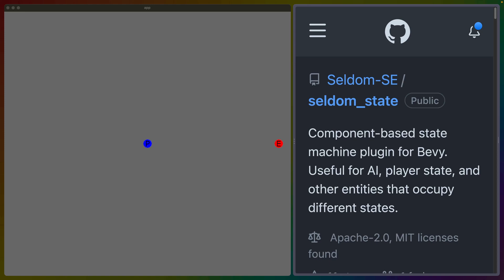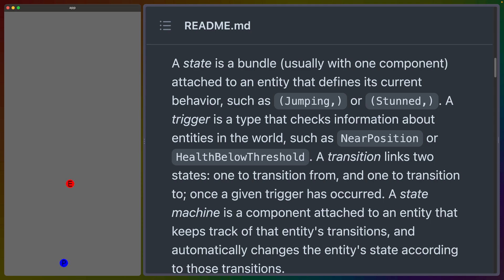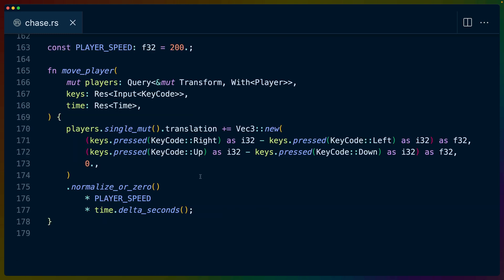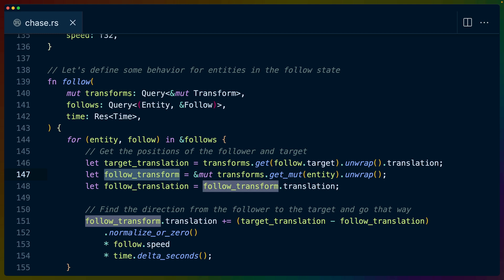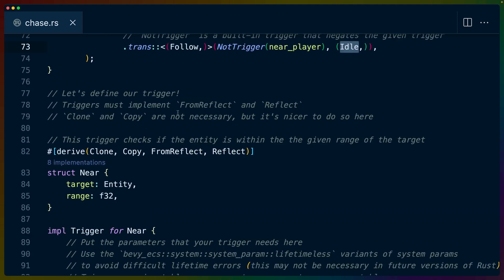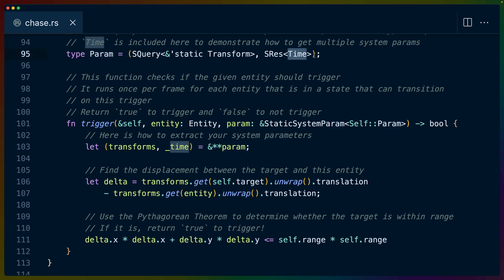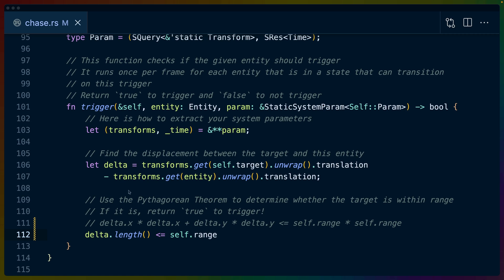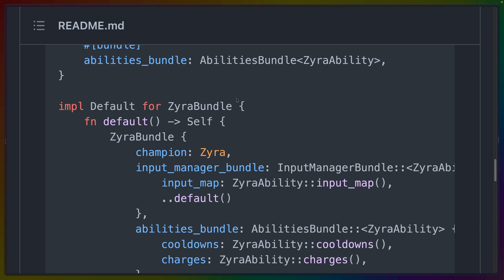State machines for AI and player control with seldom state